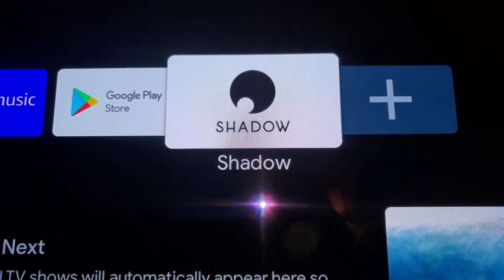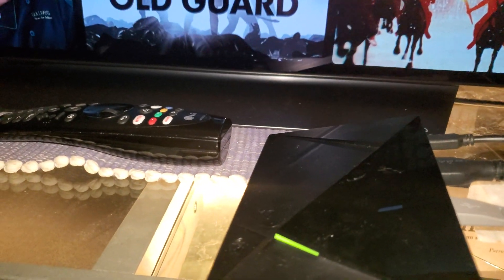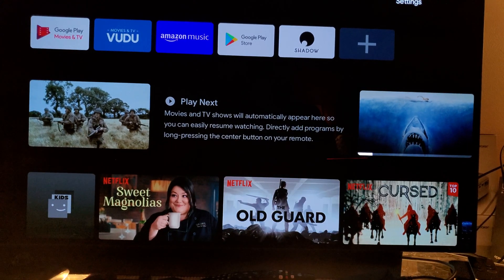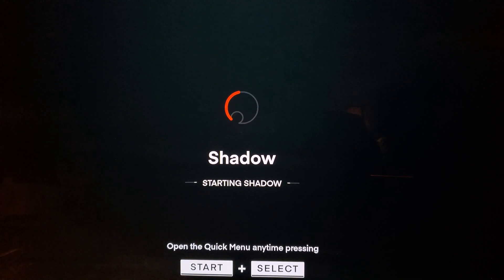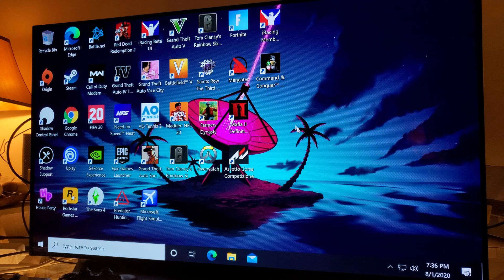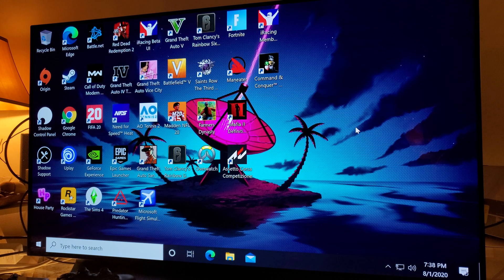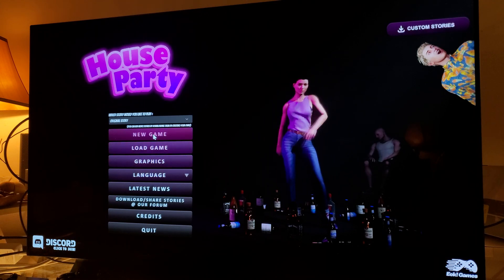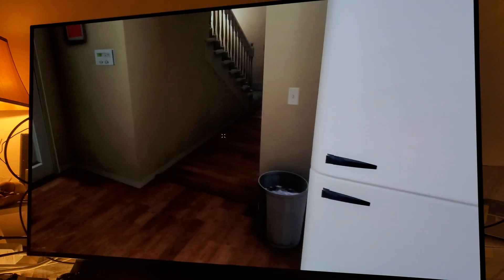Why i use Nvidia Shield Pro for my Shadow PC 🖥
SHADOW PC 🖥 is a Cloud ☁️ PC Service that lets you access your own PC from a Cloud. There are many ways you can access it , but i choose Nvidia Shield Pro with Their SHADOW App , & here is Why ?